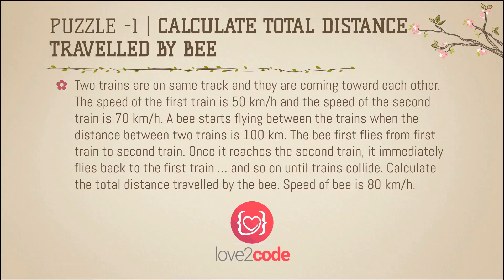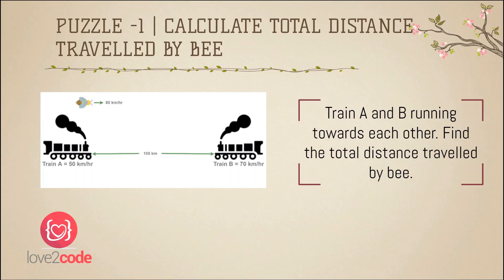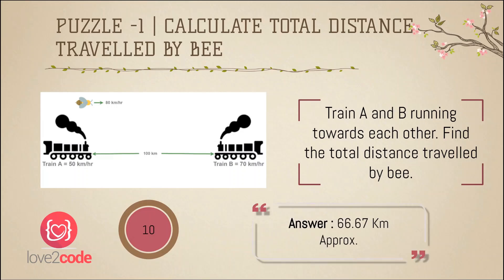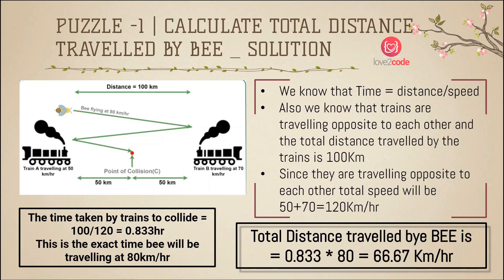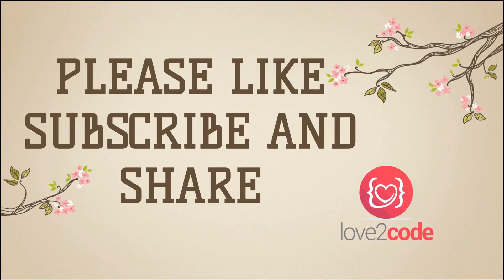Zoho Interview Puzzle | Calculate distance travelled by Bee.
In this video, I have discussed a puzzle that was asked repeatedly in Zoho interview round 1.